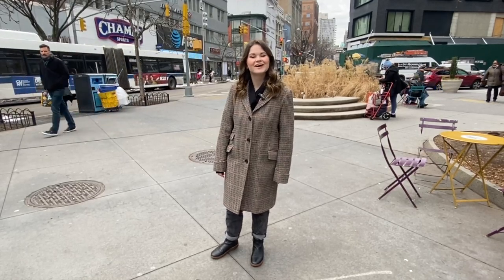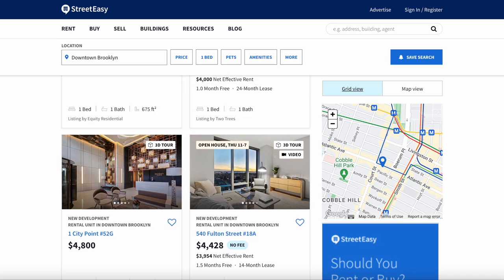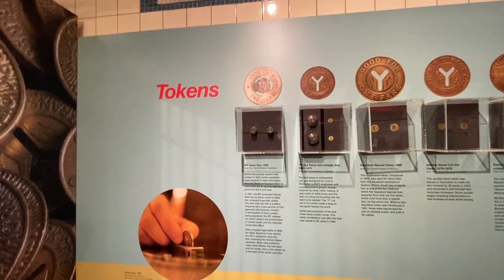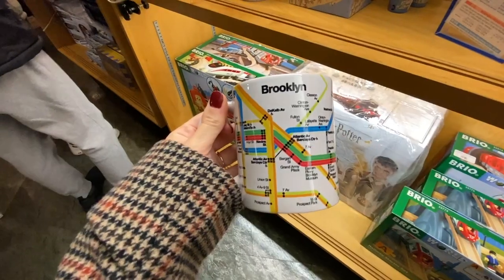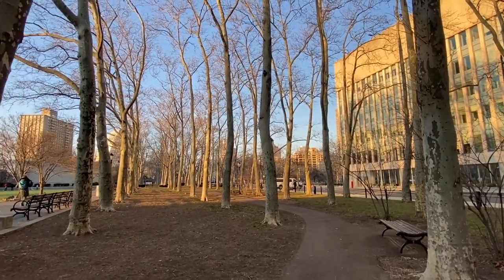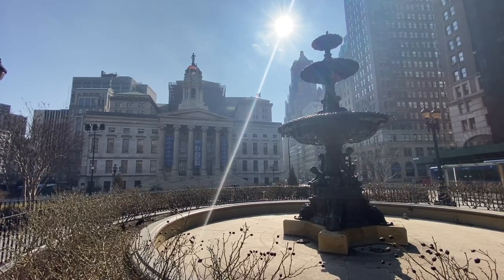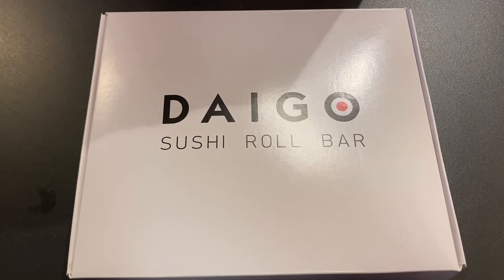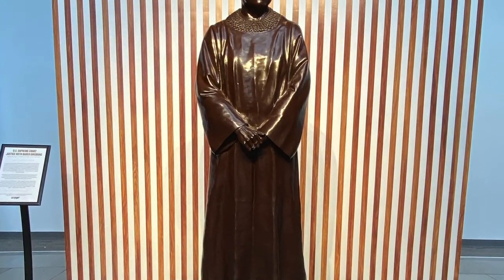NYC GUIDE: Downtown Brooklyn | More Than Just a Business District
In the sixth episode of my NYC Guide series, I show you the best things to do in my current home neighborhood, Downtown Brooklyn. We visit the New York Transit Museum, White Noise Coffee, Cadman Plaza Park, Brooklyn Borough Hall, DeKalb Market Hall & City Point, & the Masstransiscope art piece!

Correction: I misspoke at 09:46. Brooklyn, of course, became a part of New York City in 1898, not 1998. 😅

My Equipment:
Nikon D7500 DSLR Camera
Blue Yeti Microphone
Shure Motive MV88 Microphone
Zoom iQ7 Recorder
Rode VideoMic Go
Ring Light